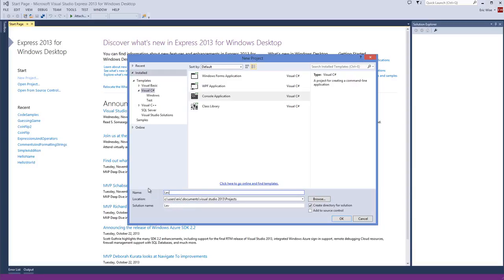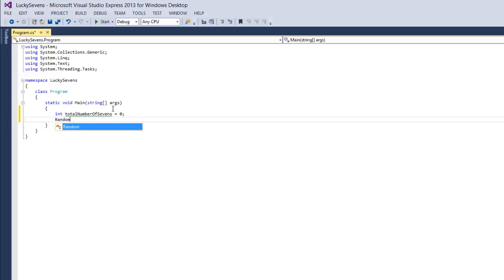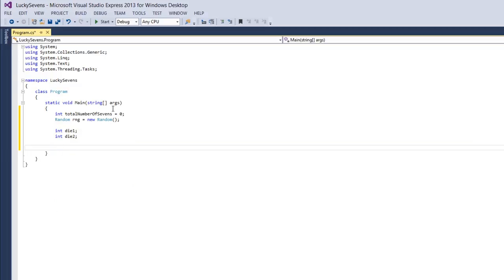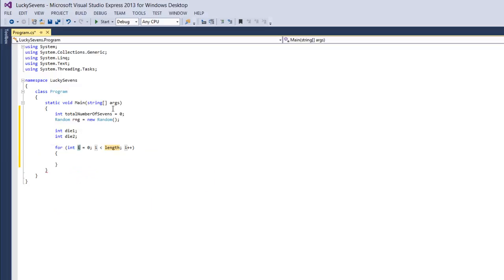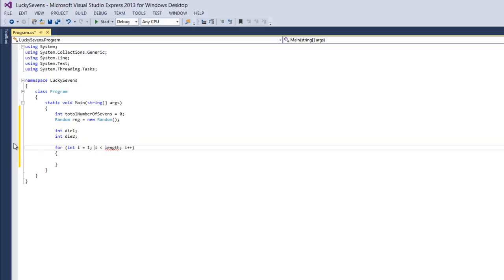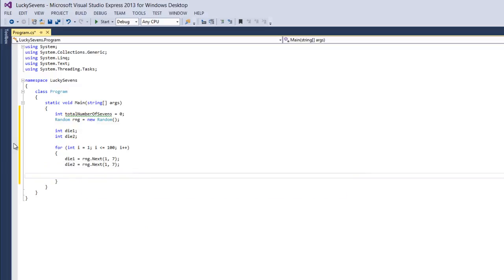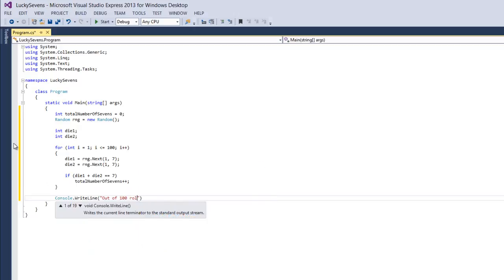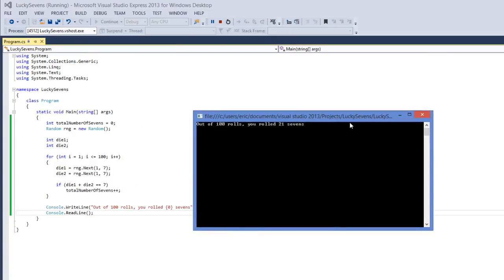023 Live Code Lucky Sevens